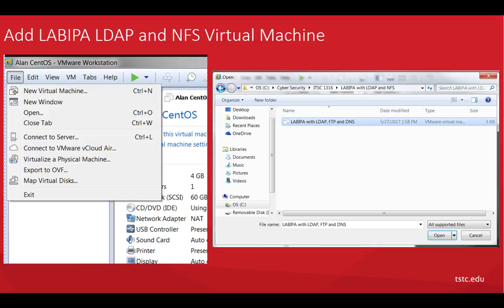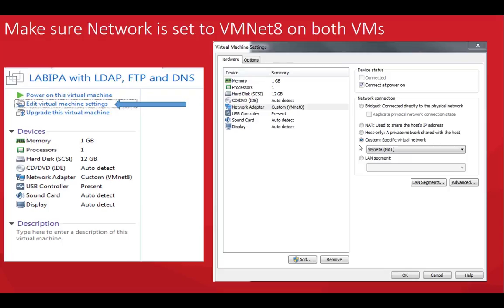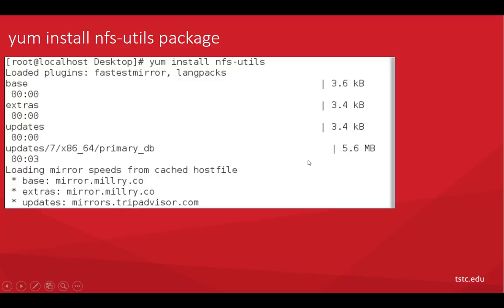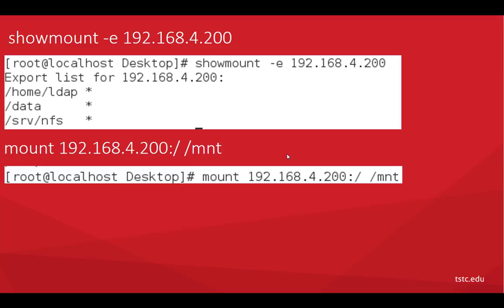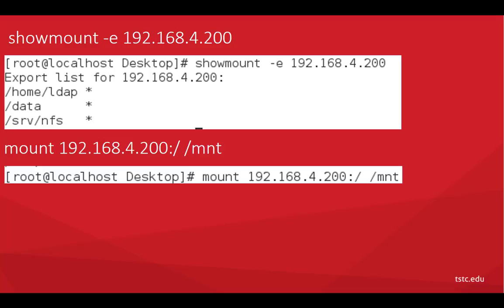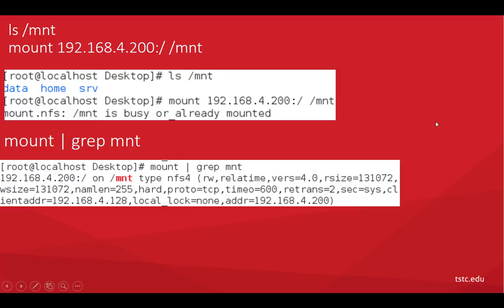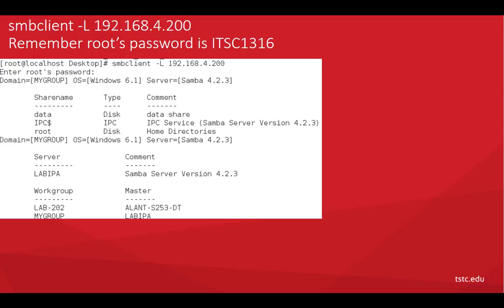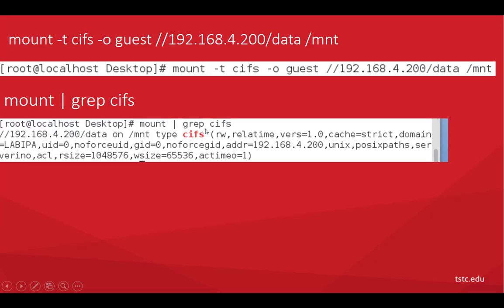Skill 4.06 - Mounting NFS and SMB